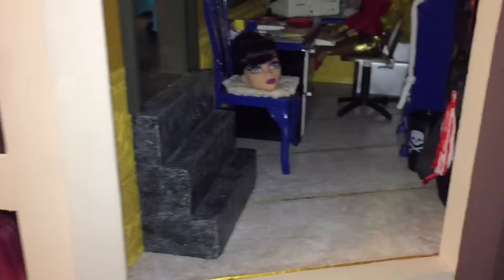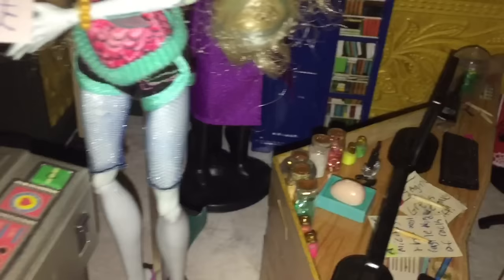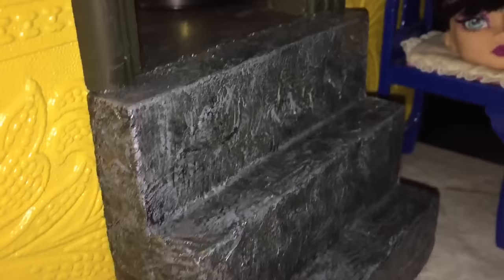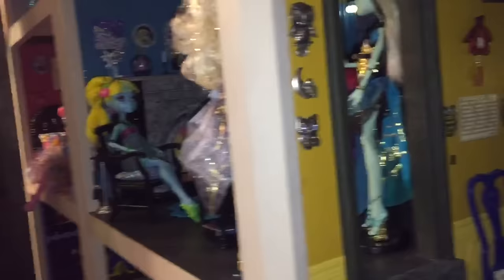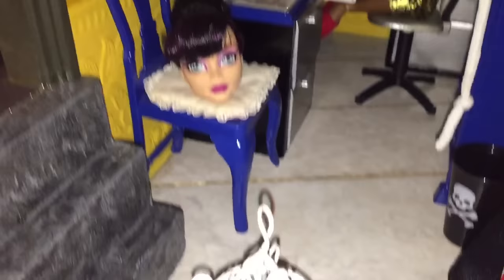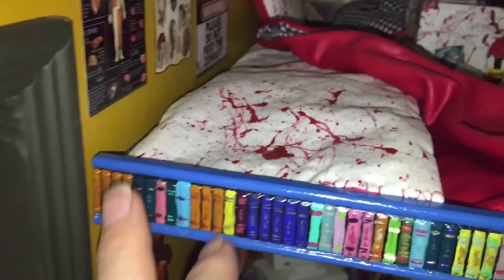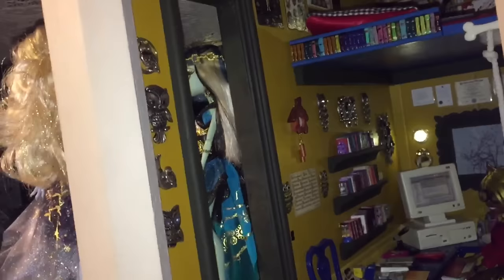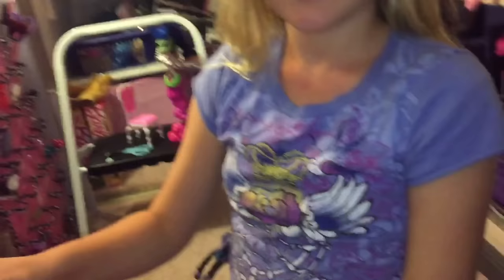OFFICE LIBRARY Monster High Doll House Tour Room 7 of 40+ Bed of Ghoulia Yelps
LIBRARY/GHOULIA BEDROOM *UPDATED ROOM TOUR VIDEO* (Short Version) ~Monster High Doll House tour. A 40+ room, 43 BEDS, 8 BATHROOMS & much more die hard MH fan extravaganza! Two years to complete, this custom family dollhouse project fills a 10' x 13' room.

Enjoy this video of the entire 40 room house.

Today's room by room video, showcases the "Office Library" and sleeps GHOULIA YELPS.
This video also features a very TALL 28" Voltageous Ghoul Friend surprise for Grace! The purple one!

Each week we did post a more detailed video tour of each room offering ideas and tips on what we designed.

Keep an eye out for the newest video tour in our Ever After High Doll Collection & Dorm Room Tutorials

We hope this video makes you smile and also gives you some dreamy ideas!